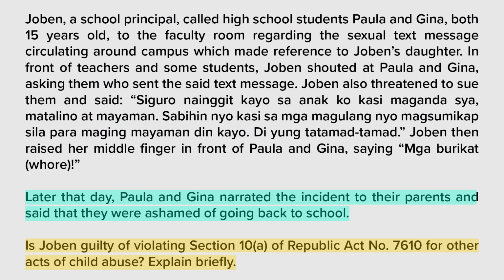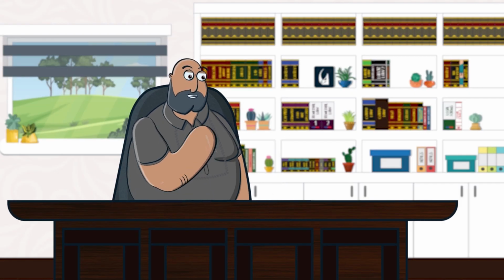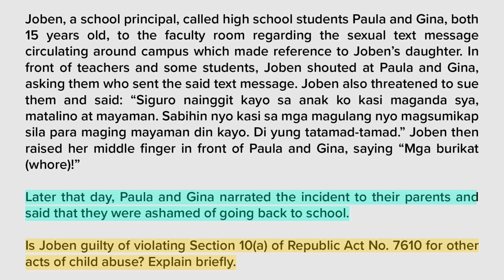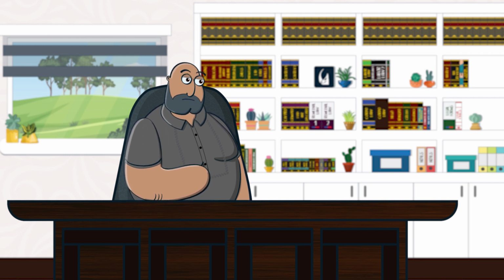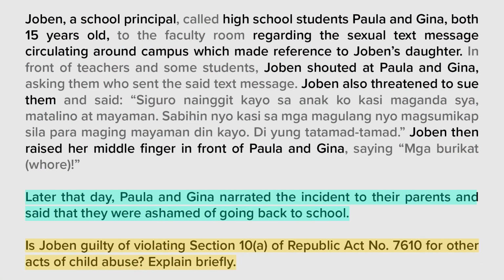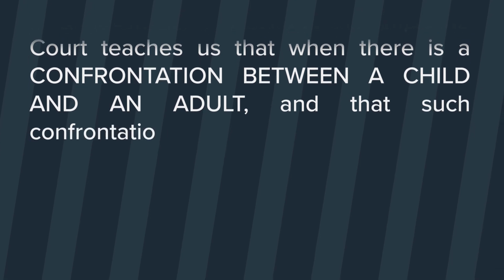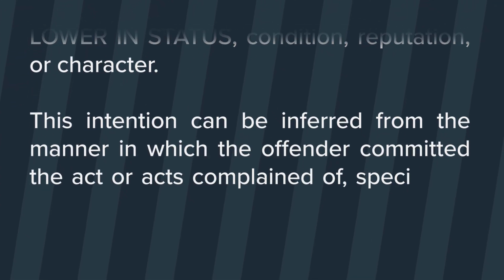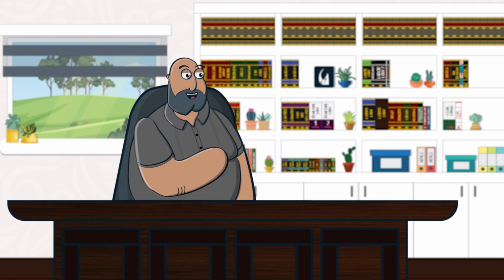[LAW SCHOOL PHILIPPINES] How to Answer Law School+Bar Problems 13 | SUGGESTED ANSWERS BAR EXAM 2022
Welcome, kapatid, to our series on How to Answer Law School and Bar Problems. Today, we are taking a look at a problem from the 2022 Bar Exam. I’ll be showing precisely how to answer a problem, how to be responsive to a problem, and how you can also arrive at an elegant and precise answer all on your own.

Here's Question No. 13 from the 2022 Bar Exam for Criminal Law and the Suggested Answer:

Joben, a school principal, called high school students Paula and Gina, both 15 years old, to the faculty room regarding the sexual text message circulating around campus which made reference to Joben’s daughter. In front of teachers and some students, Joben shouted at Paula and Gina, asking them who sent the said text message. Joben also threatened to sue them and said: “Siguro nainggit kayo sa anak ko kasi maganda sya, matalino at mayaman. Sabihin nyo kasi sa mga magulang nyo magsumikap sila para maging mayaman din kayo. Di yung tatamad-tamad.” Joben then raised her middle finger in front of Paula and Gina, saying “Mga burikat (whore)!”

Later that day, Paula and Gina narrated the incident to their parents and said that they were ashamed of going back to school.

Is Joben guilty of violating Section 10(a) of Republic Act No. 7610 for other acts of child abuse? Explain briefly.

SHOW NOTES:

1. Get a copy of DEKADA - 10 Life Lessons From 10 Years in Law School

3. Need more help? Join the Lex in Motion One-on-One Coaching and Mentoring Program

6. Be part of the Lex in Motion Community

7. Grab a copy of OTSO: 101 Practice Problems for Lost Law Students and Bar Takers

8. Read the case of People v. Tulagan